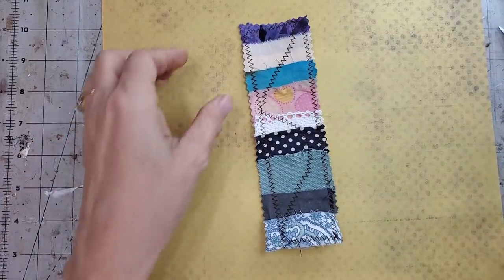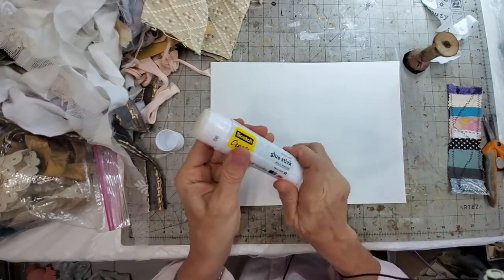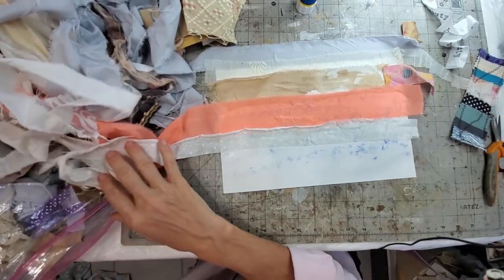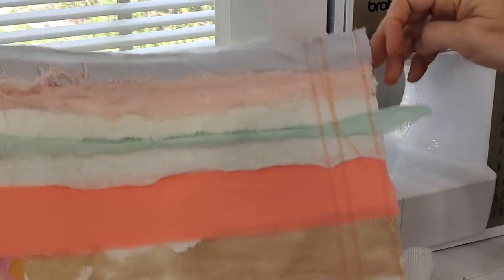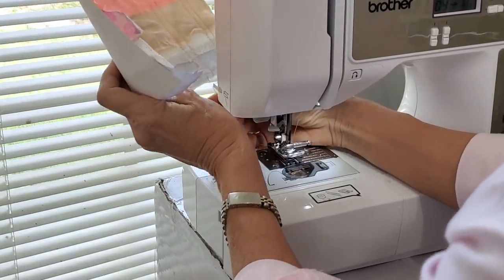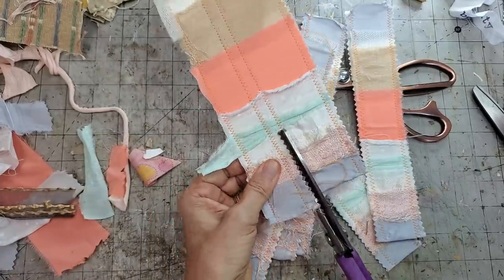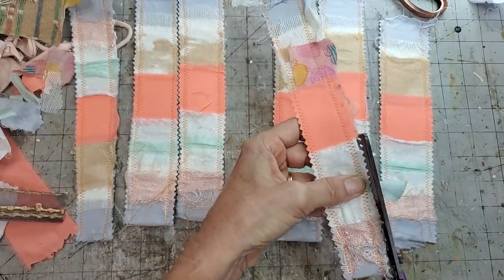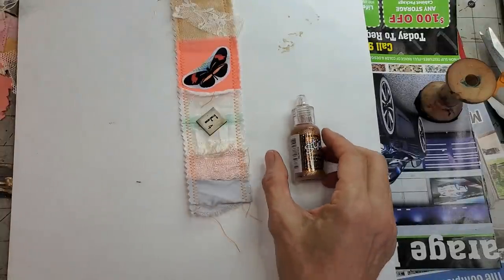Easy Tips for Making Belly Bands and Book Marks for Junk Journals! Embellishments! The Paper Outpost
Easy Tips for Making Belly Bands and Book Marks for Junk Journals! Embellishments! The Paper Outpost! :)  Junk journal fun here today with mass making belly bands and bookmarks for junk journals! Fun and easy junk journal embellishments at play here! Lots of tips and tricks to make your life easier! Let's Play!